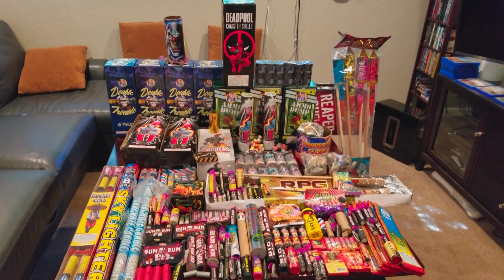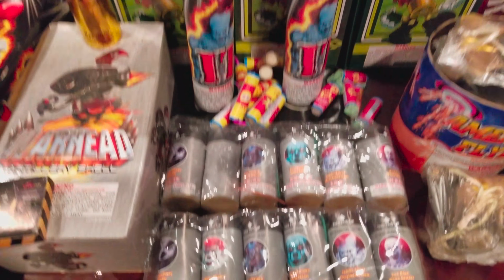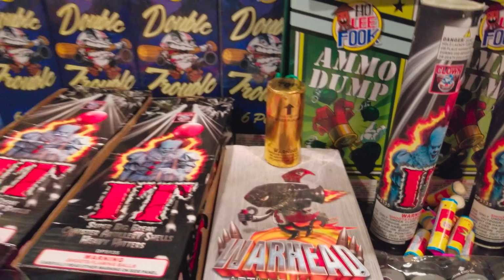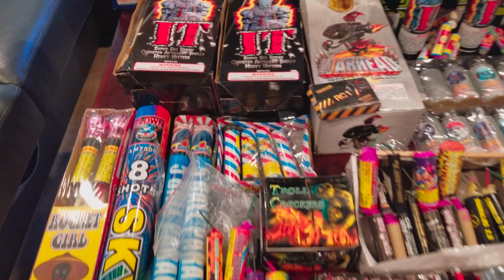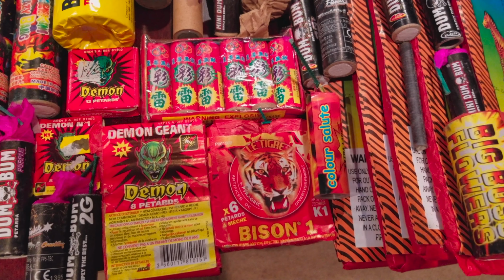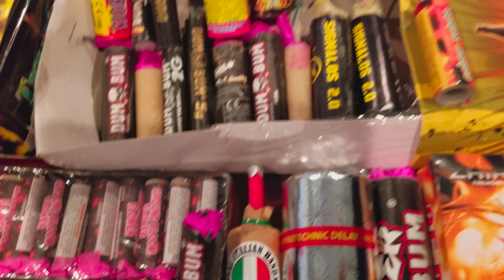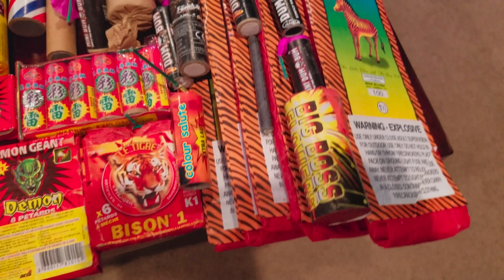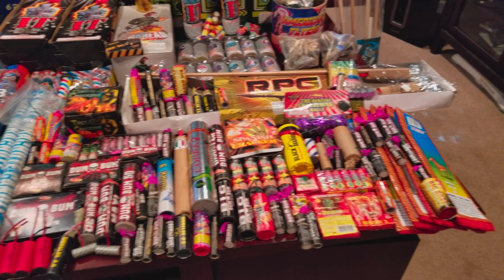2018 July 4th Fireworks Stash Part 1